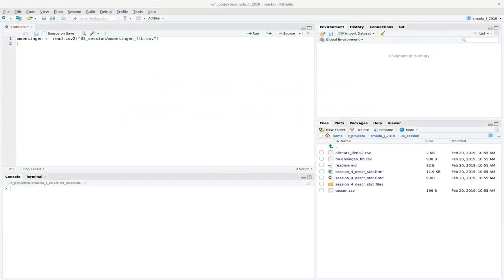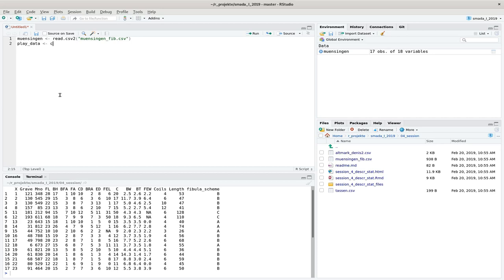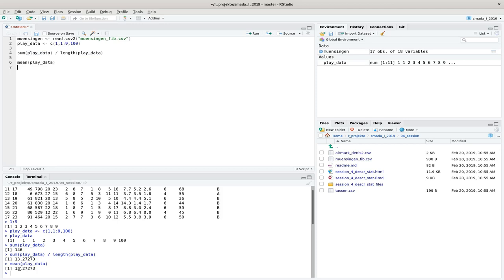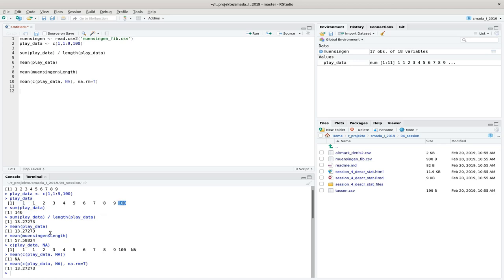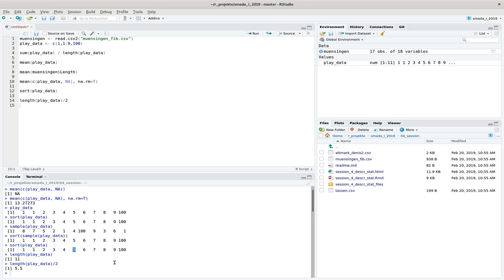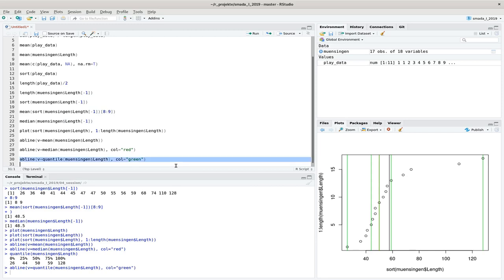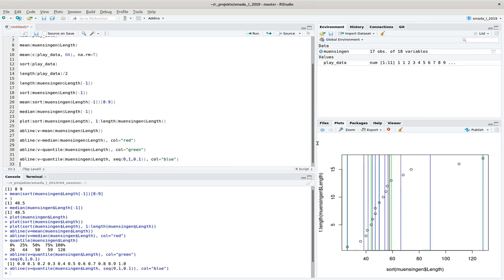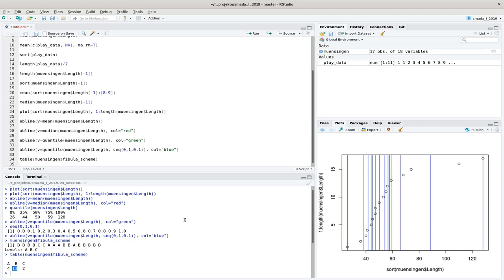Central Tendency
Arithmetic mean, median and quantiles as a measure of the location of a data set on a variable, the central tendency. Also shortly mentioned is the mode.